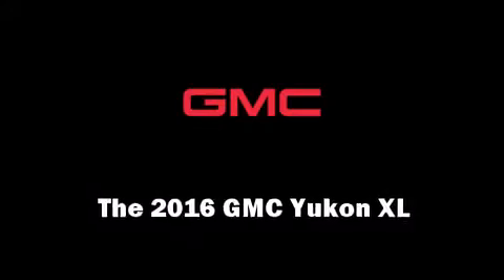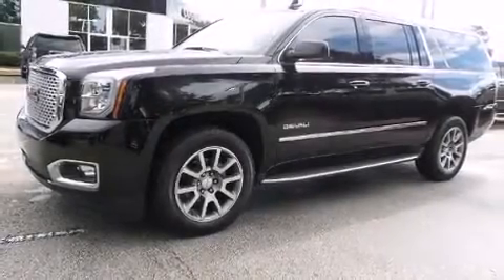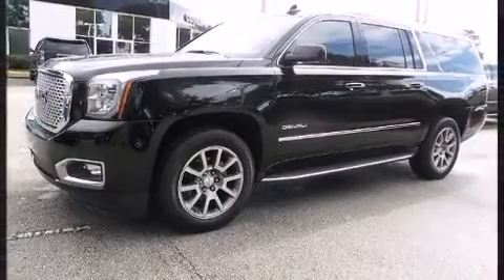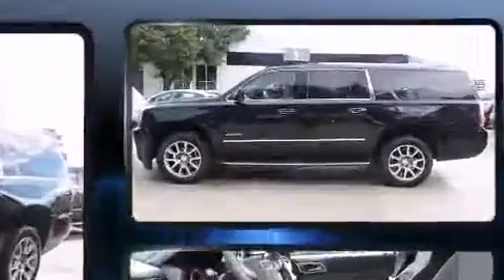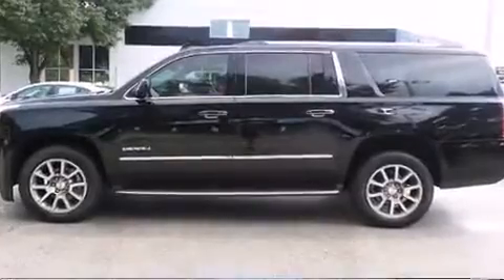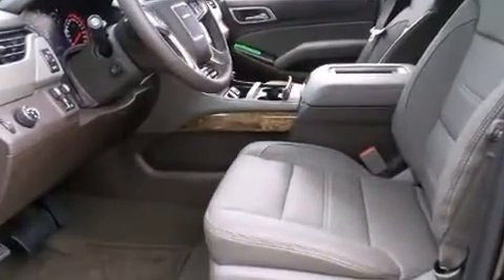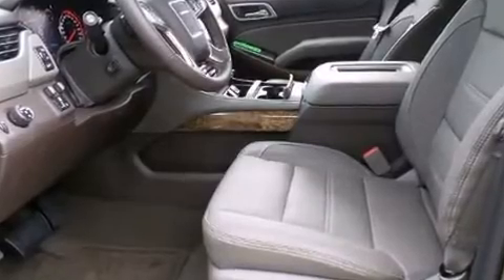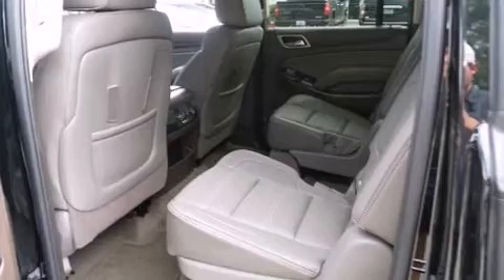2016 GMC Yukon XL Denali in Jacksonville, FL 32244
It features an automatic transmission, rear-wheel drive, and a powerful 8 cylinder engine. It's equipped with tons of terrific amenities, but it won't break your budget. Like leather upholstery, front and rear reading lights, adjustable headrests in all seating positions, a built-in garage door transmitter, a power seat, a power rear cargo door, rain sensing wipers, and seat memory. Power adjustable pedals allow the driver to optimize his or her driving position, enhancing visibility, comfort and safety. Rear passengers enjoy the seat heating functionality, keeping them warm during the winter months. With high intensity discharge headlights illuminating your path, you'll always appreciate maximum visibility. For drivers who enjoy the natural environment, a power moon roof allows an infusion of fresh air. Premium sound drives 10 speakers, providing you and your passengers a sensational audio experience. Rear LCD monitors provide entertainment that your passengers will appreciate no matter how far the drive. Passengers are protected by various safety and security features, including: dual front impact airbags, front SIDE impact airbags, traction control, brake assist, ignition disabling, onStar, and 4 wheel disc brakes with ABS. With electronic stability control supplementing mechanical systems, you'll maintain precise command of the roadway. We pride ourselves in consistently exceeding our customer's expectations. Please don't hesitate to give us a call.